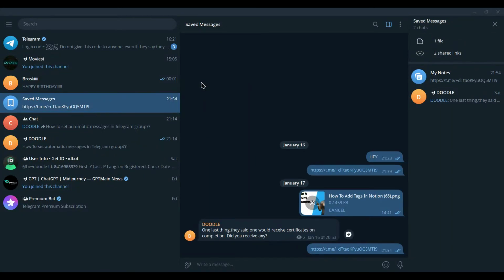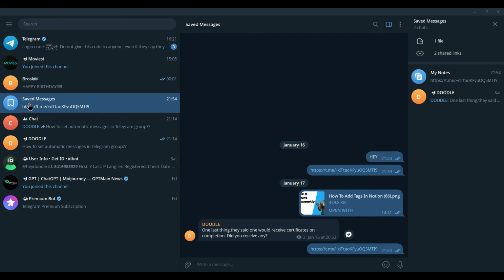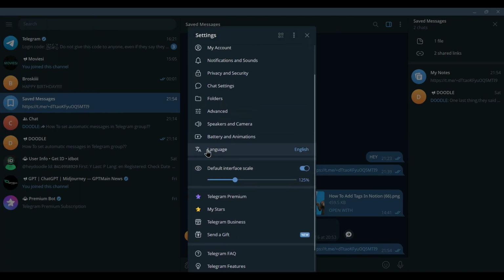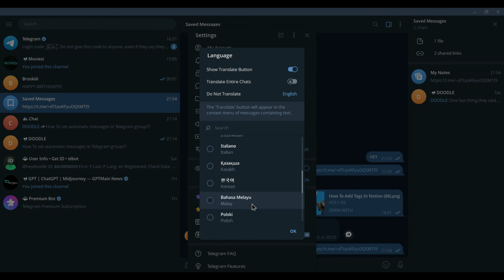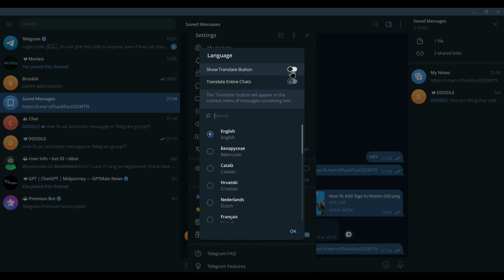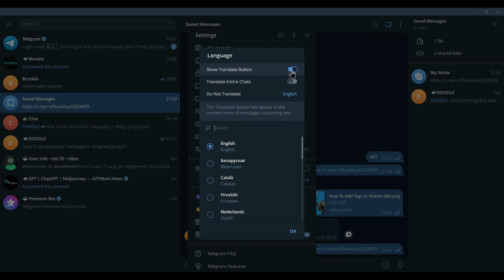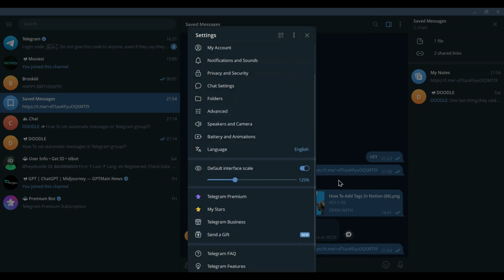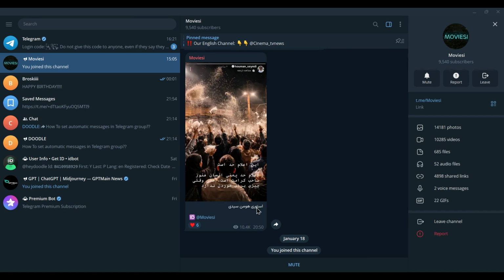How To Fix Telegram Translate Not Working (2026 Easy Guide)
Learn how to fix Telegram translate not working by enabling the built-in translate feature in settings.
This quick tutorial helps you restore message translation in Telegram chats.